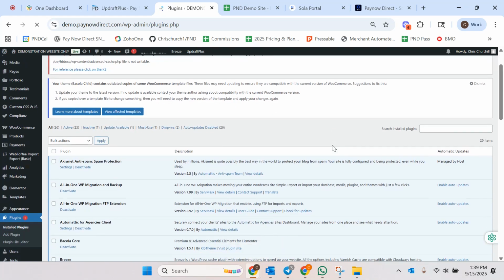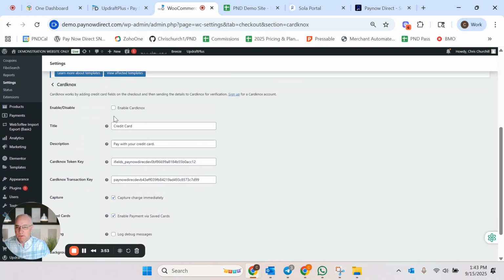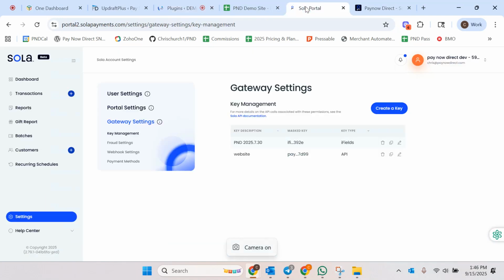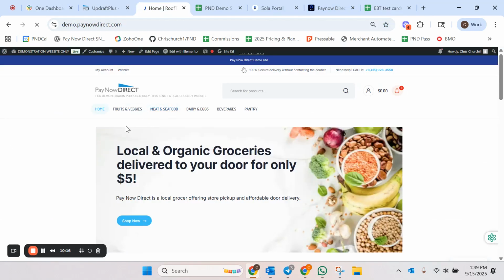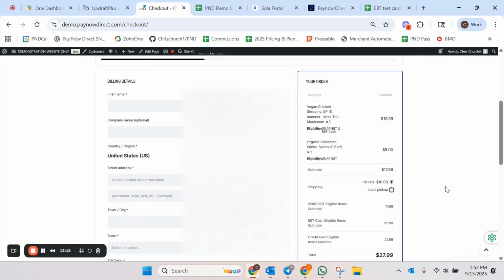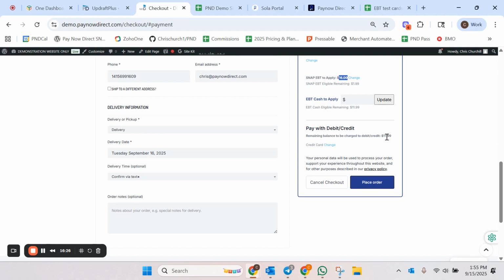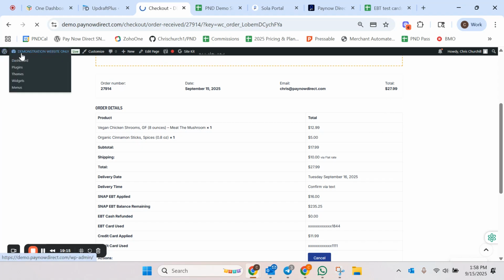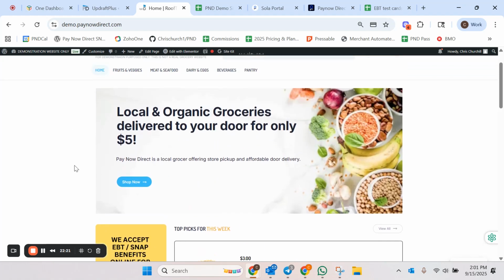How to Install and Configure the Pay Now Direct Plugin for WooCommerce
Learn how to install and set up the Pay Now Direct plugin for WooCommerce to start accepting SNAP EBT payments online. or email

EBT Test Card - 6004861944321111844, PIN 6666 (or any)
Credit Card Dummy - 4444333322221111, Exp 12/30 (or any), CVV 123 (or any)

In this step-by-step tutorial, we show you how to:
- Install the Pay Now Direct plugin on a demo WordPress/WooCommerce site
- Code products for SNAP EBT eligibility
- Subtotal your cart by eligible vs. non-eligible items
- Set up a sandbox account and obtain API keys
- Configure required plugins, including WooCommerce and Cardknox Gateway
- Properly integrate Pay Now Direct to enable split payments for SNAP EBT transactions

We also explain how to stay compliant with USDA requirements for itemized receipts and transaction tracking. Whether you’re a grocery store, farmers market, or online retailer, this guide will help you confidently accept SNAP EBT payments online.